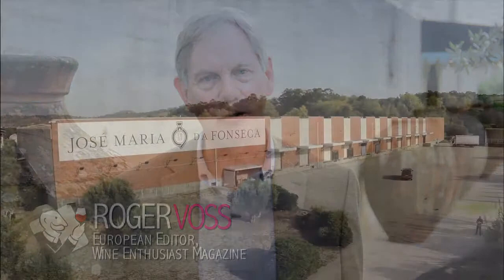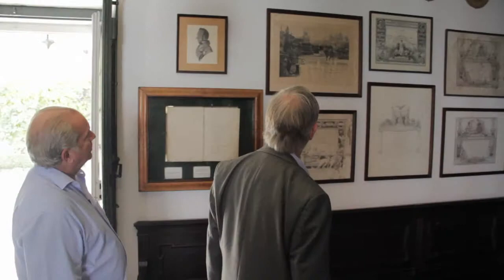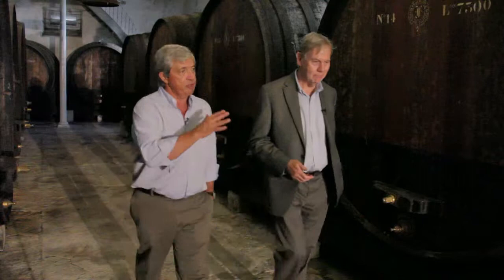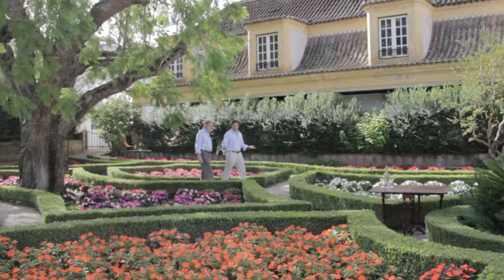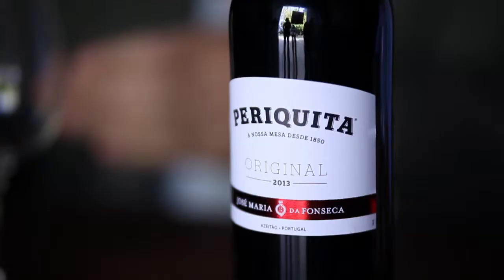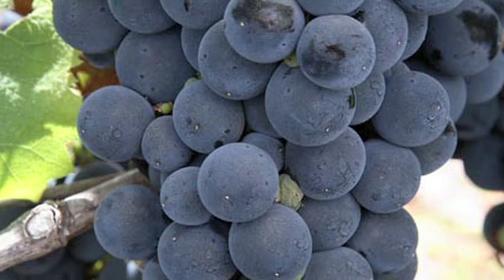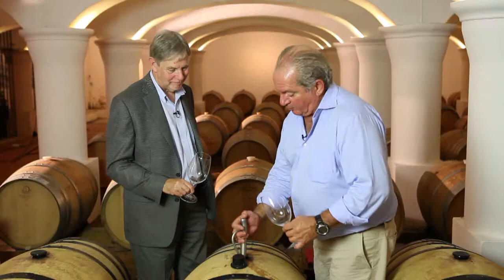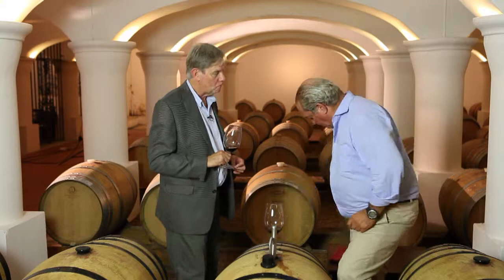Behind the Scenes at World-Famous JM Fonseca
Watch what Wine Enthusiast’s European Editor Roger Voss  discovers when he investigates the quality and range of this Portuguese winery's rich reds and luscious whites.